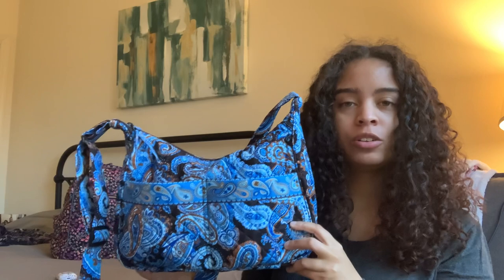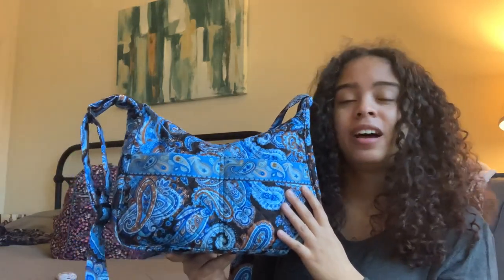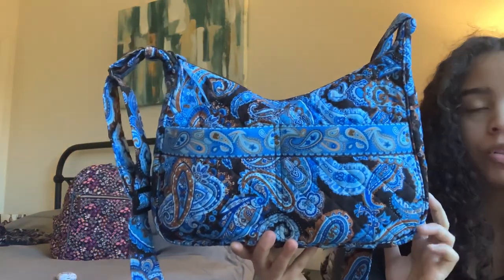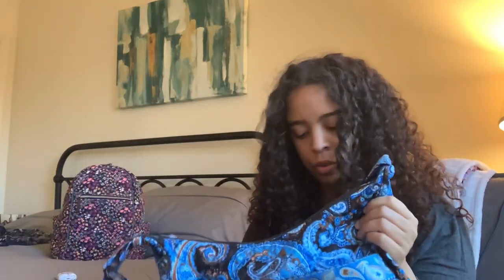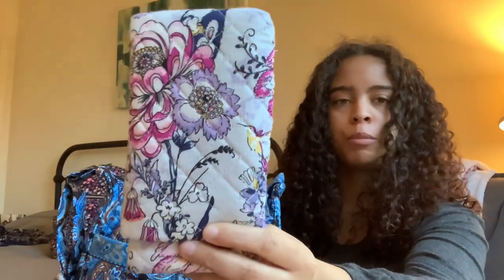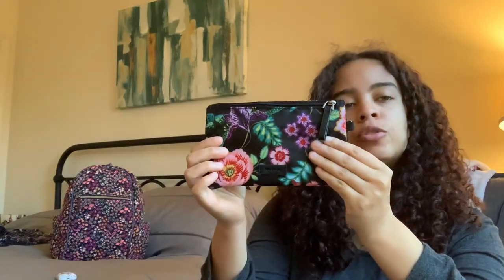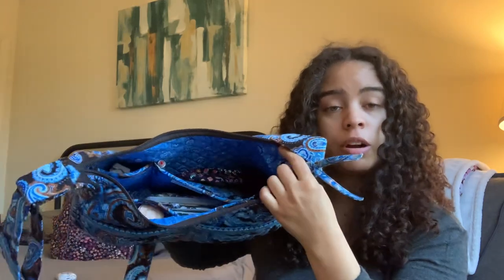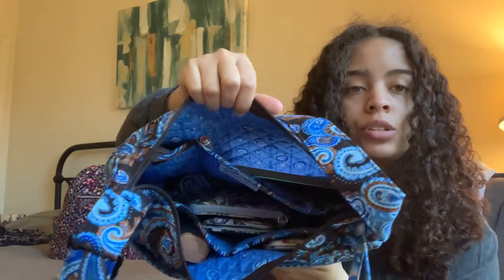What’s in My Stephanie Dawn Shoulder Bag in Mocha Paisley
Here’s a what’s in my bag of my StephanieDawn Shoulder Bag in Mocha Paisley. This style is AMAZING if you’re looking for a super comfortable, medium-sized shoulder/crossbody bag for everyday. I love this style so much! Right now it’s in Stephanie Dawn’s online outlet sale, check it out!